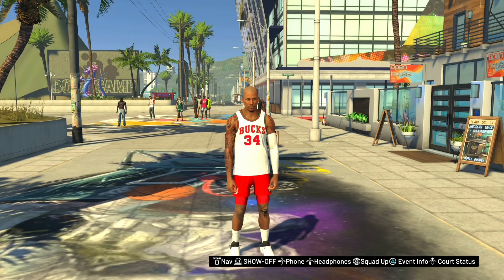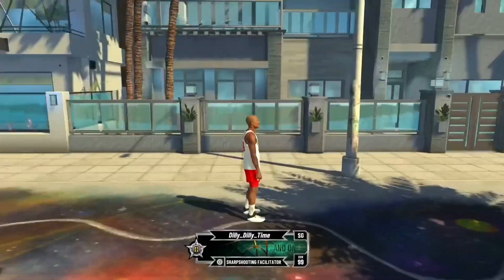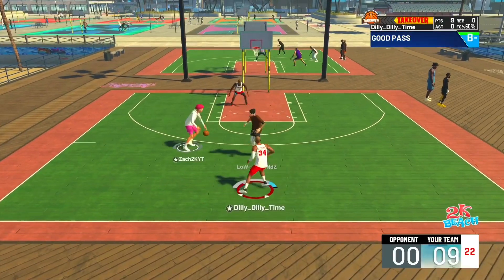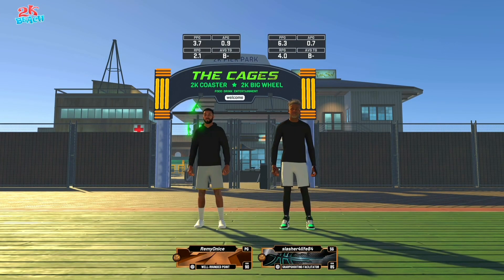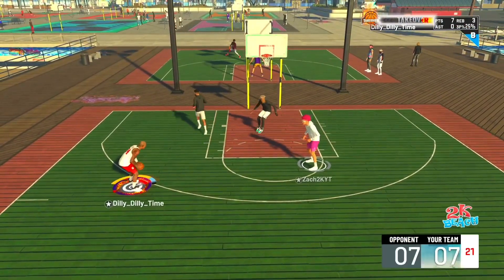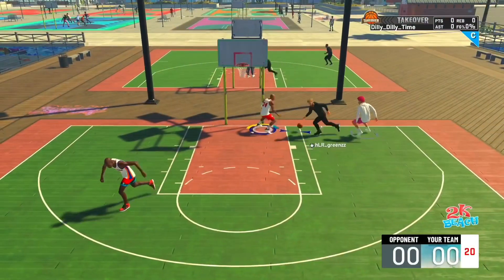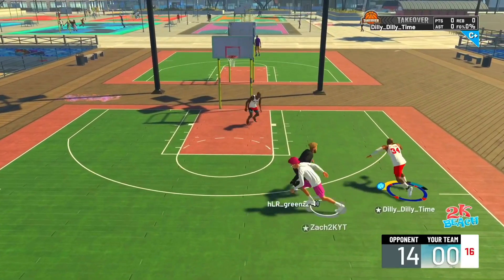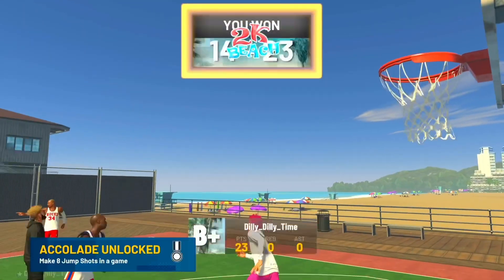I tried using STEADY SHOOTER on my DEMIGOD SHARPSHOOTER build with a 99 3PT rating...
Go sub to dilly dilly time!

NEW RARE DEMIGOD BUILDS
Slashing Playmaker
100 Badges
100 Badge Demigod
96 Badge Upgrades
Best Badges
Best Build
Rarest Build
NBA 2K21
Patch 10
After Patch 10
Patch 12
After Patch 12
Current-Gen
Next-Gen
PS5